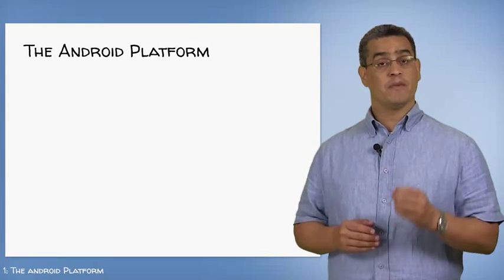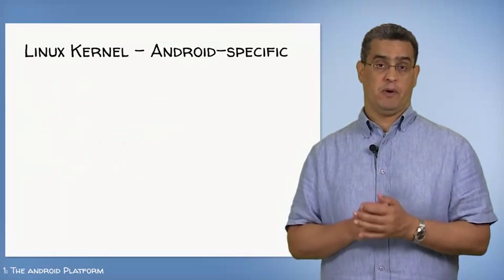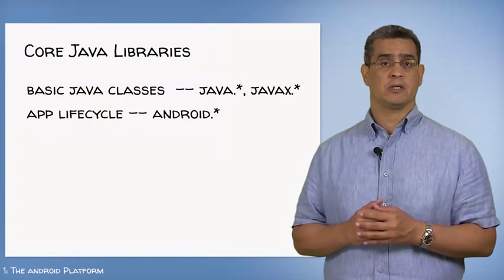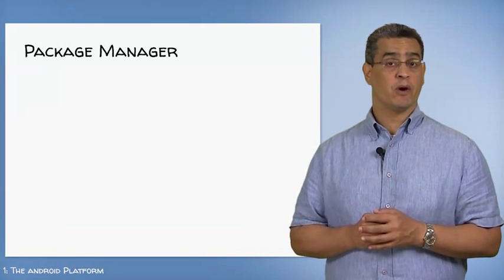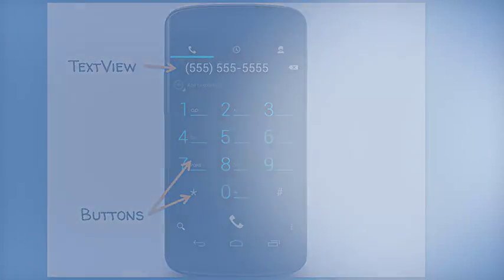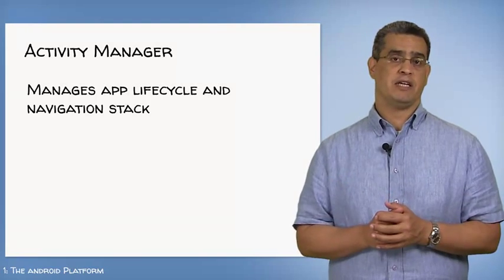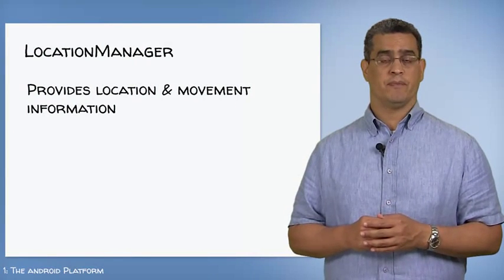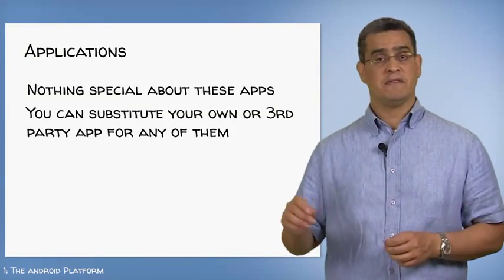Android Tutorial for Beginners #1